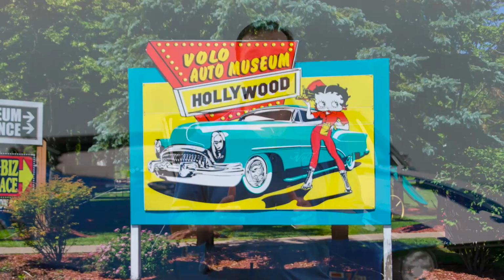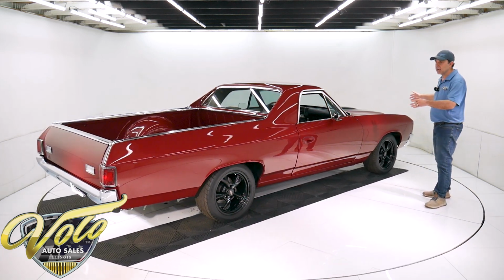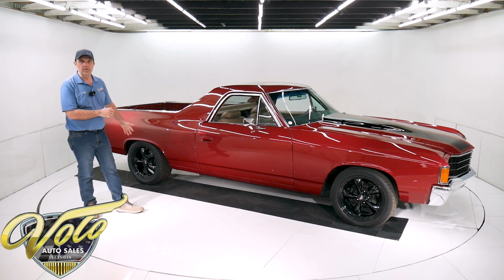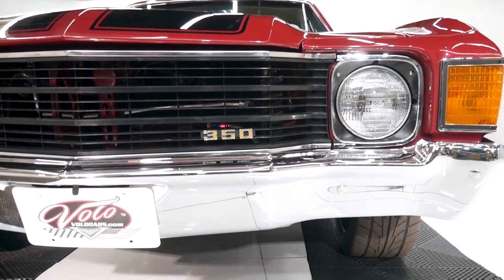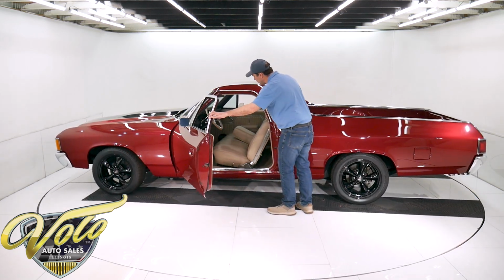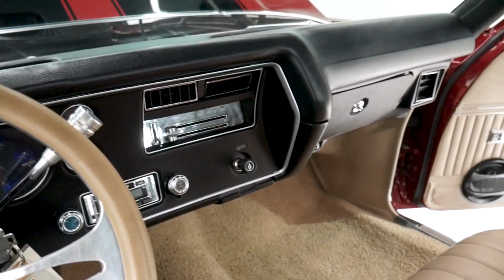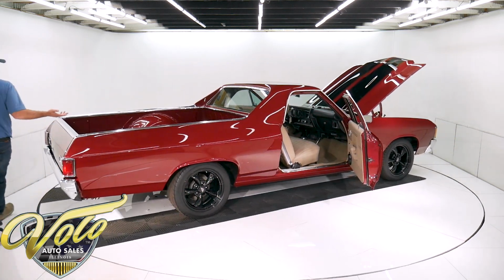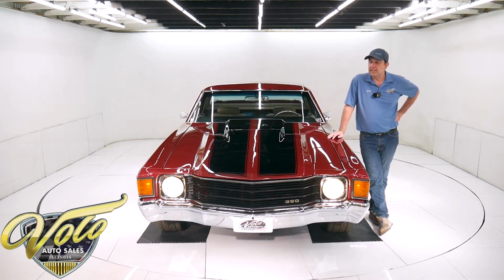1972 GMC Sprint for sale at Volo Auto Museum (V19564)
Only 3,150 miles since a ground up restoration. Excellent fit and finishes. It has some nice upgrades that make it look and perform better than original.

EXTERIOR: The fit and finish is really excellent, it even feels slick to the touch. I'm going around it for the second time now and I don't see any bubbles, cracks or damage. It is laser beam straight from the rockers to the roof. It has a clean look with no emblems and custom flush mounted door handles. A baby could open and close the doors, they are so easy. It has a raised SS hood. It has a really sharp looking deep red with tiny metal flake. The clear coat is polished like glass. The SS stripes are painted smooth. The jambs are slick, even the tailgate. Upfront everything looks new- the bumper, grills, marker lights etc. All the stainless trim around the windows straight and polished. The mirrors and all trim around the bed opening has all been replaced. Tail lights, reverse lights and rear bumper look new. The tailgate functions real nice, looks like the latches and cables are new. It has the rubber seal along the bottom. All the glass was replaced. New weatherstrips and window seals. The wheels are 17 inch with performance Nitto tires.

INTERIOR: The retro stereo is hooked up to an amp and custom speakers. It is really nice in here, the seat is exceptionally comfortable. The carpet, upholstery, door panels, headliner and visors were replaced. In front of me the dash pad, instrument panel, heater controls, vents and knobs were replaced. It has been upgraded with a set of Dakota Digital gauges. The tilt column has a Billet Specialties steering wheel. There's a retro stereo that fits in the factory hole, it also has new dash speakers, door panel speakers and an amplifier. It has power windows. Everything looks great- kick panels, mirror, the metal behind the seat is repainted.

ENGINE COMPARTMENT: It has a 350 motor upgraded with an Edelbrock intake, big dual feed Holley carburetor, HEI ignition system and a set of headers. According to the casting number the motor is a late 60s, early 70s. The front of the motor has a modern alternator, a/c, power steering and serpentine pulley system. Upgraded hydroboost power assisted brakes with stainless braided hoses. It runs cool with the big Champion aluminum radiator with dual electric fans. The wiper motor looks new, washer bottle and squirters are hooked up, battery is bolted down, both horns are hooked up. The entire engine bay and under the hood is all painted the same glossy color as the car.